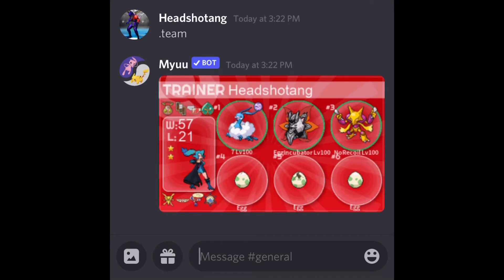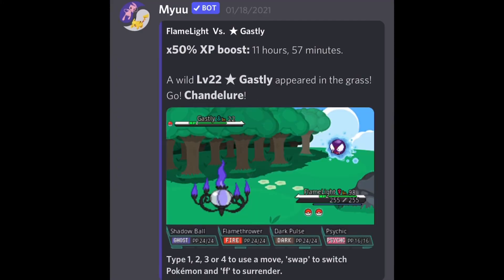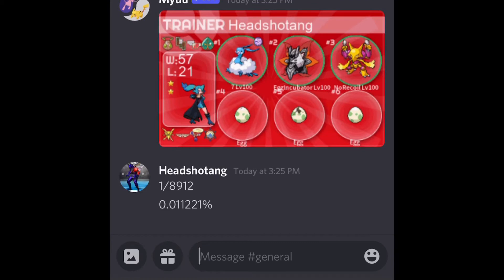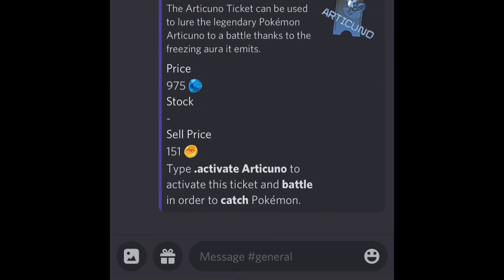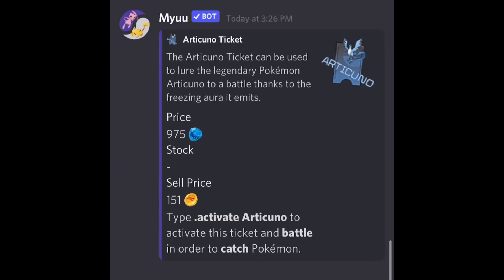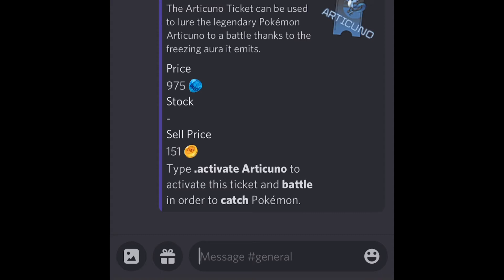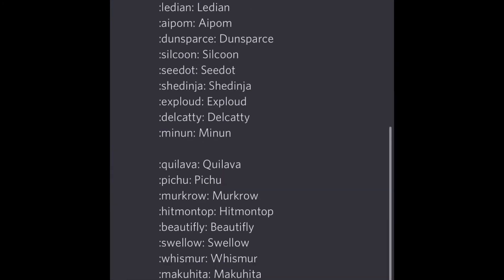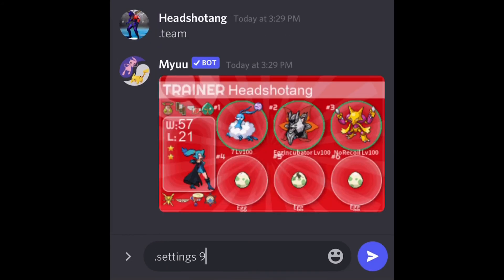How to get a shiny in myuu discord bot (read description)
Before the video starts I want to point out that karate did almost the same video and he gave me permission to do my own version so go watch his version after you finished watching mine lol